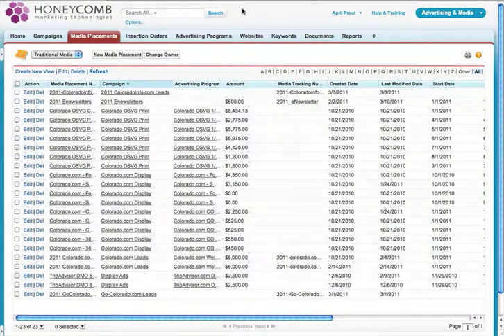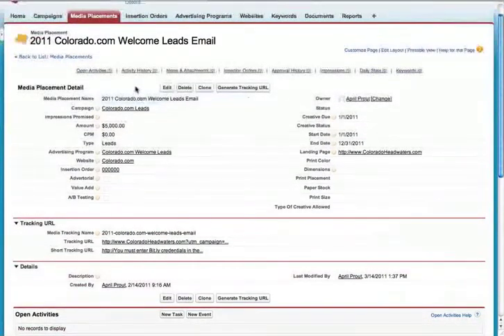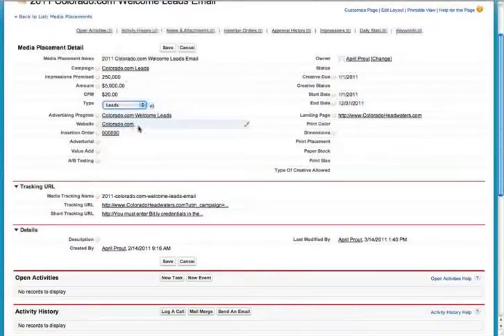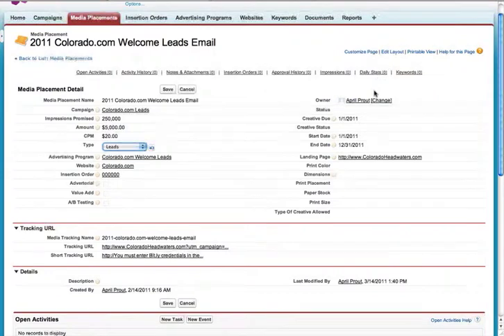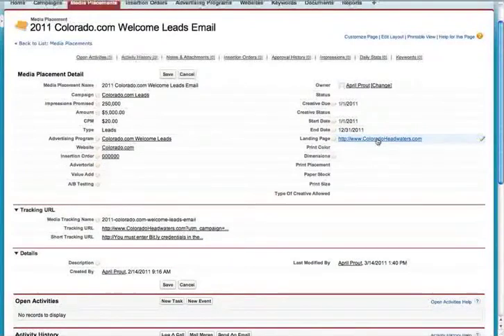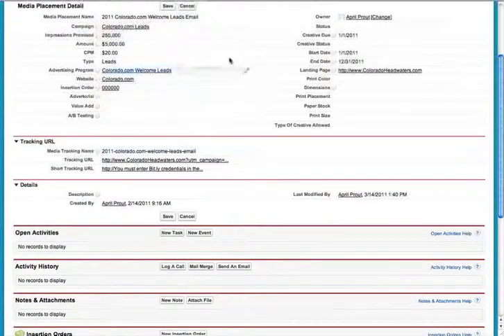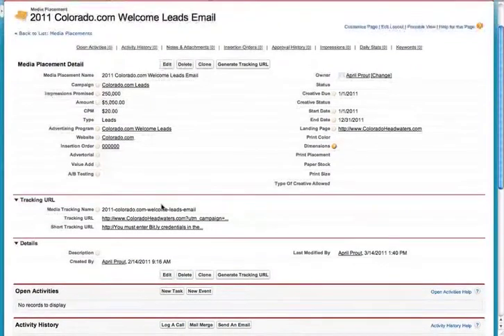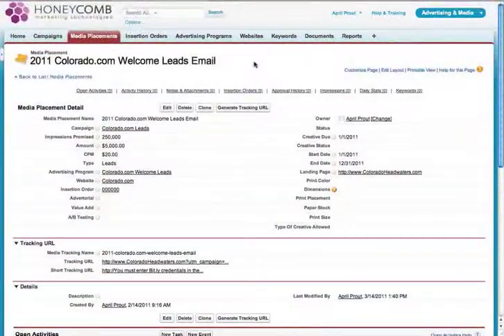Introduction to Media Placements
Learn how Media Placements (Buys) are organized and managed.